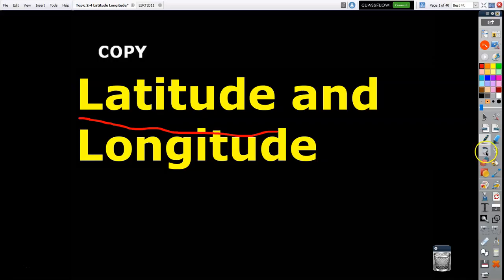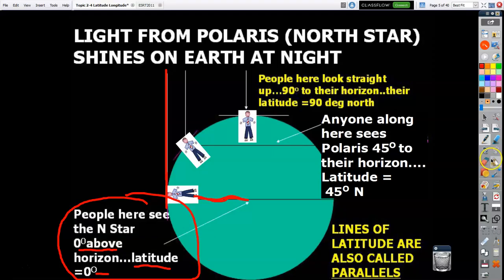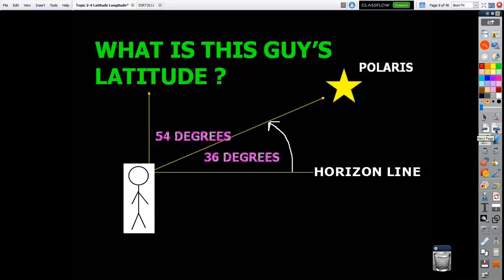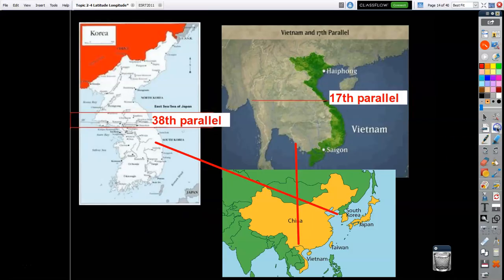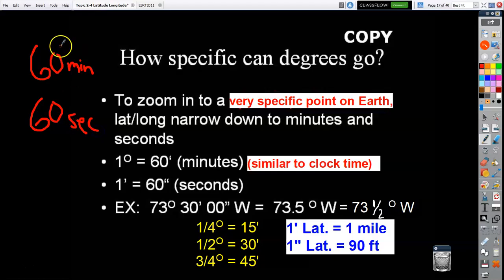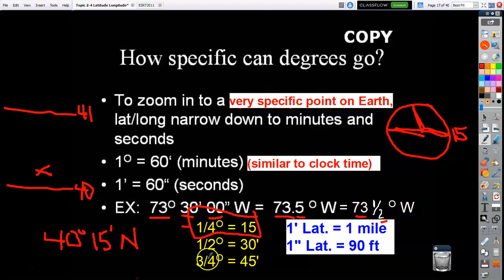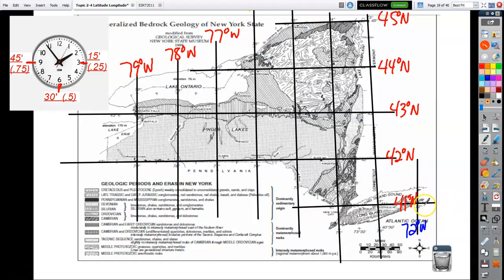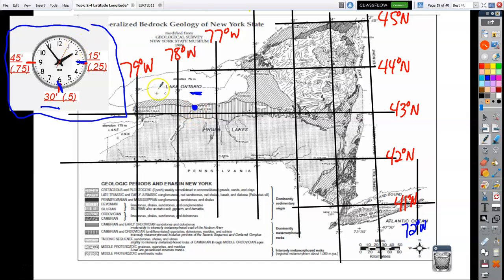Topic 2 4 Latitude